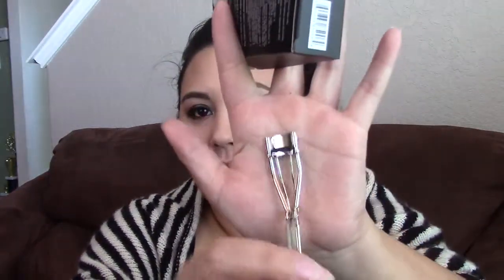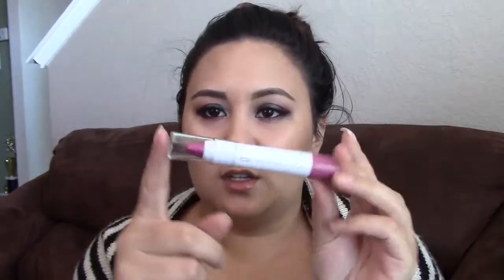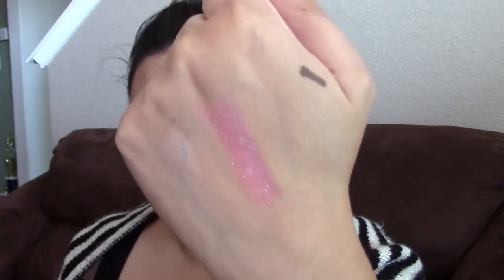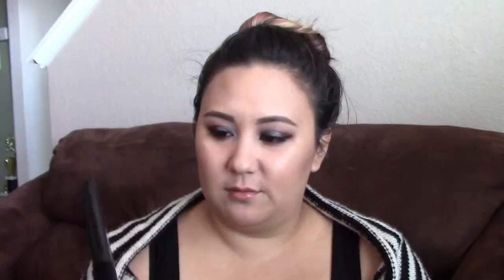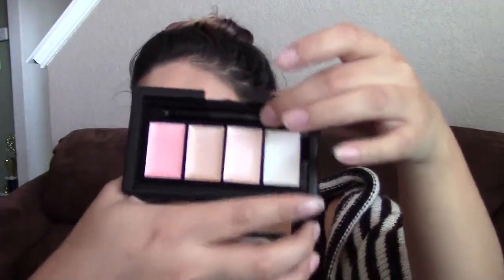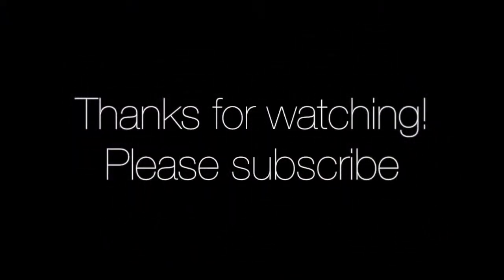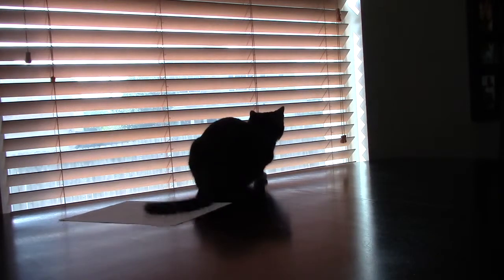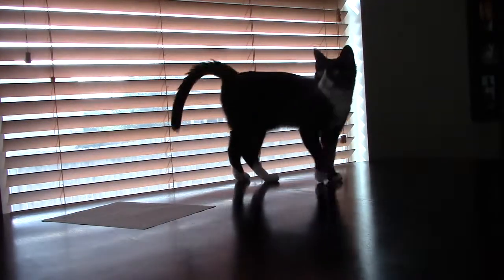ELF haul fail